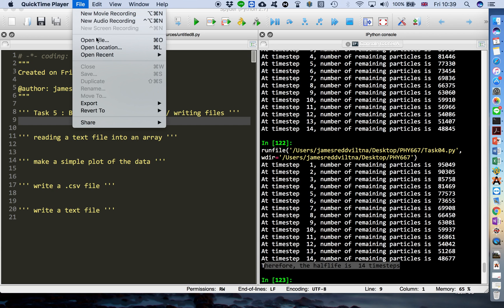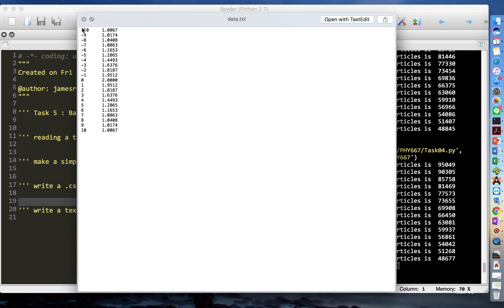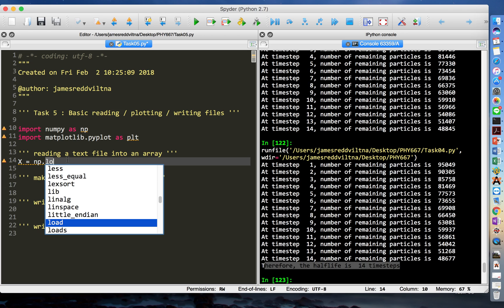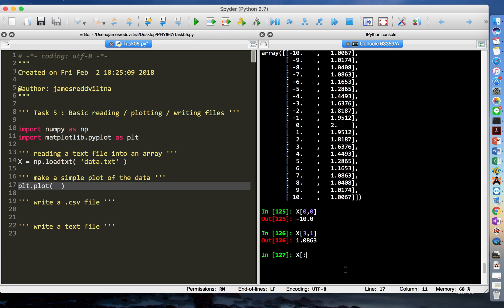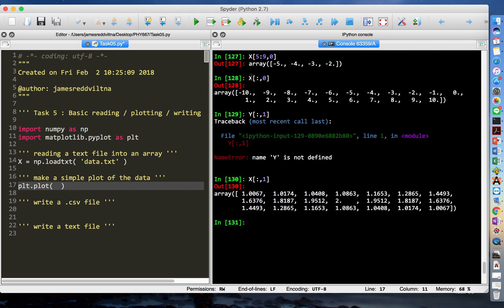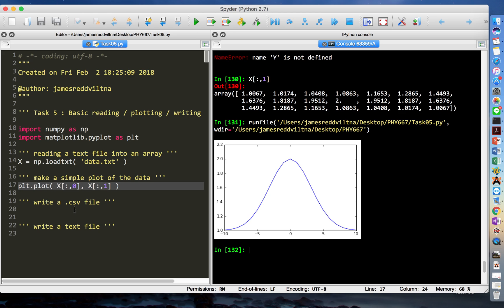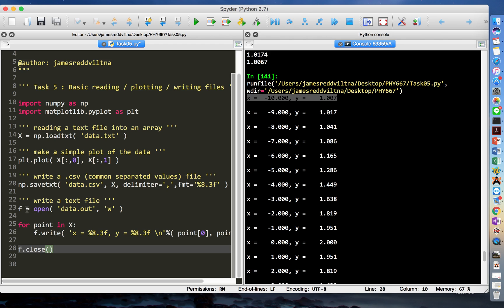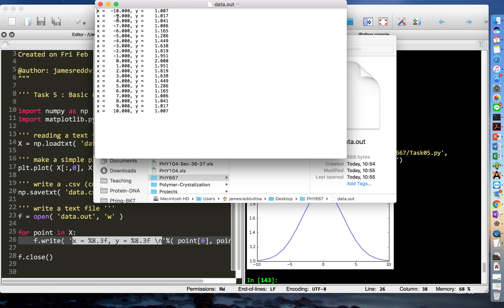PHY667 - Basic PYTHON - Task 05 - Reading / Plotting / Writing data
Sample data can be downloaded here